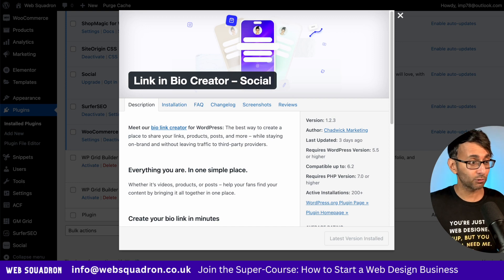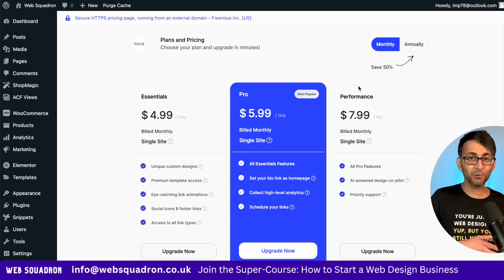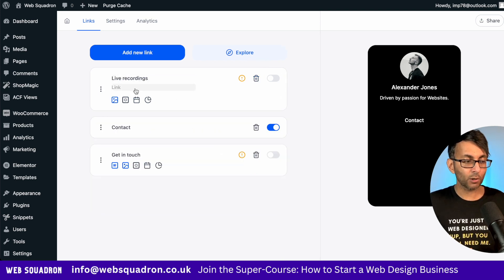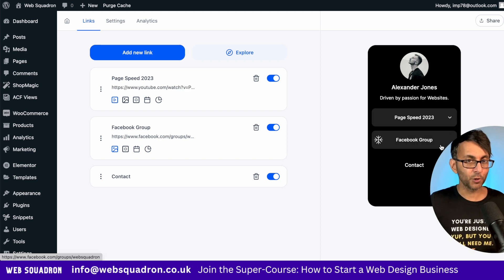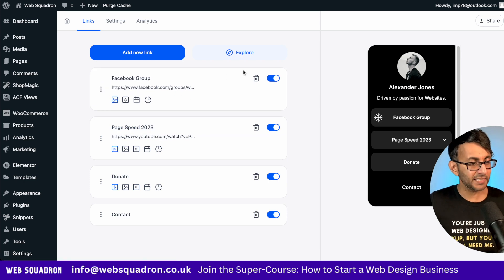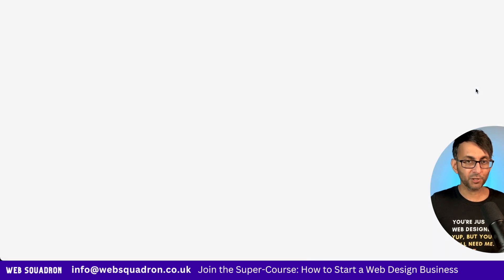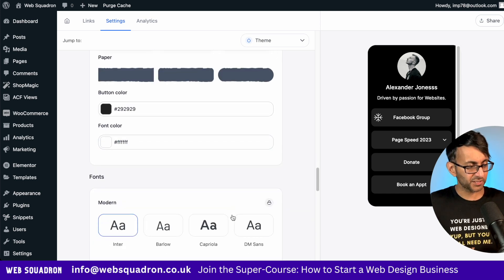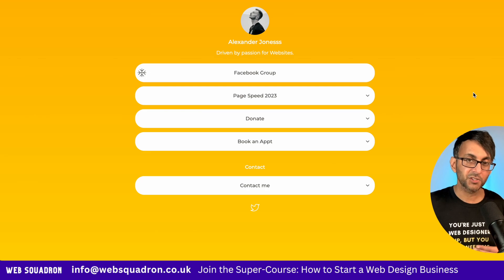Link in Bio Creator - Social - Wordpress Plugin - Social Links Donate Calendar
If you are looking for an effective way to share your content, products, and links with your audience, creating your own platform can be a great solution. By having your own platform, you can maintain your brand image and provide your audience with a seamless experience without the risk of losing traffic to third-party providers.